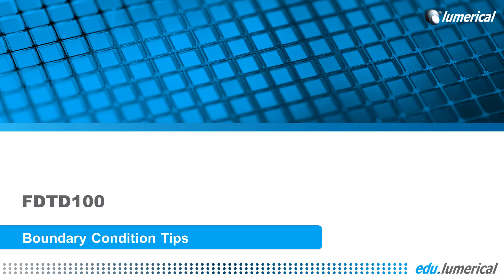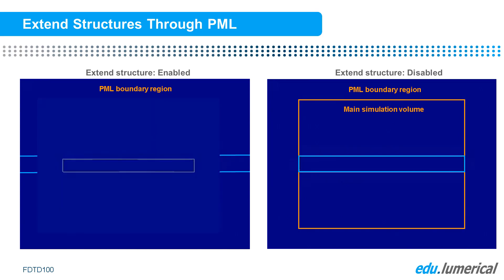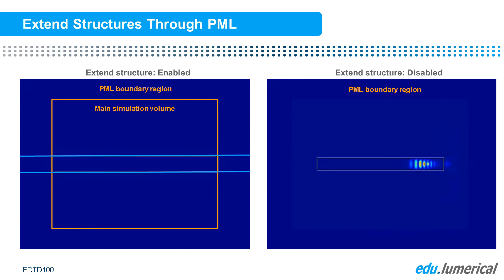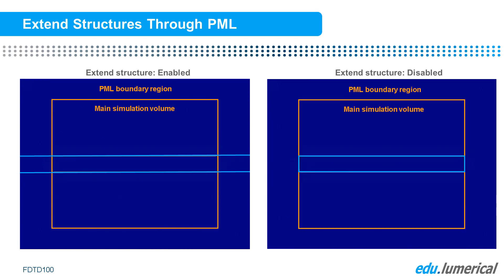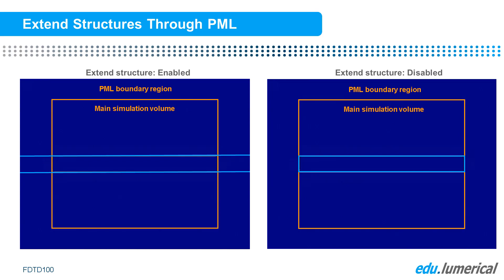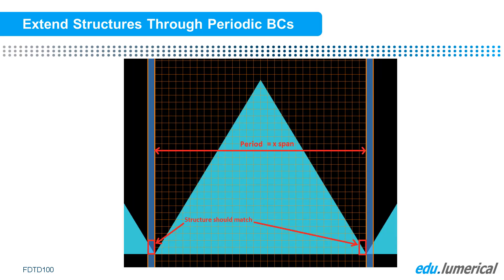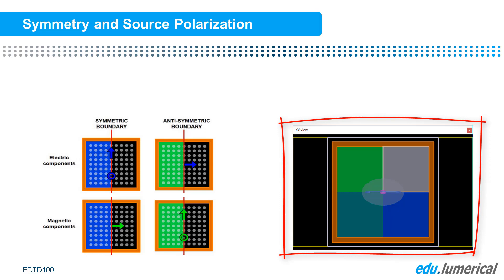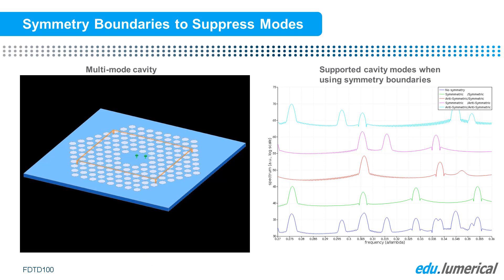Ansys Lumerical FDTD Setup Tips – Lesson 3, Part 2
In this video lesson, you will learn some additional tips for setting up boundary conditions, such as extending structures beyond PML boundaries and duplicating structures for periodic boundaries. It is part of the Ansys Innovation Course: Ansys Lumerical FDTD – Solver Region. To access this and all of our free, online courses — featuring additional videos, quizzes and handouts — visit Ansys Innovation Courses